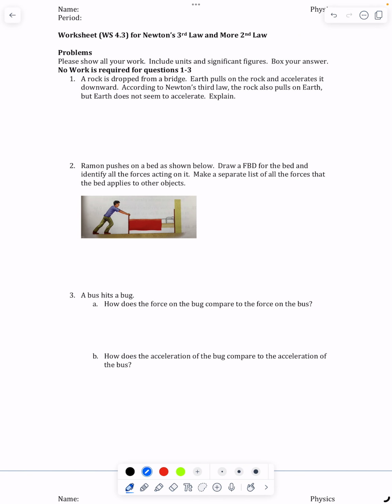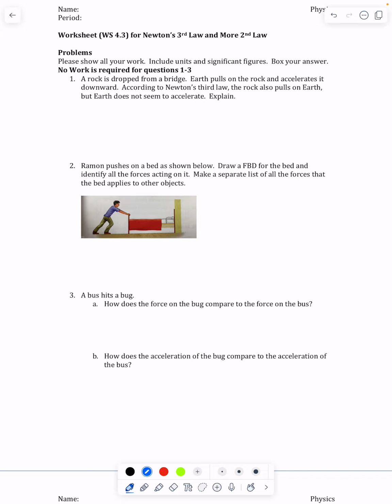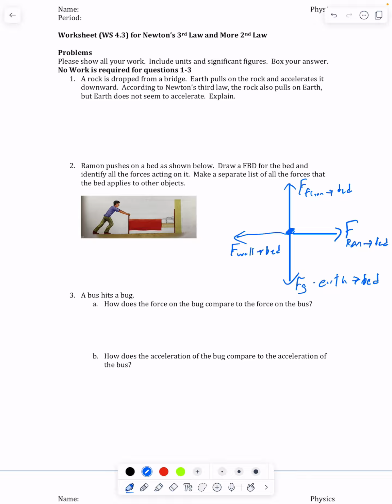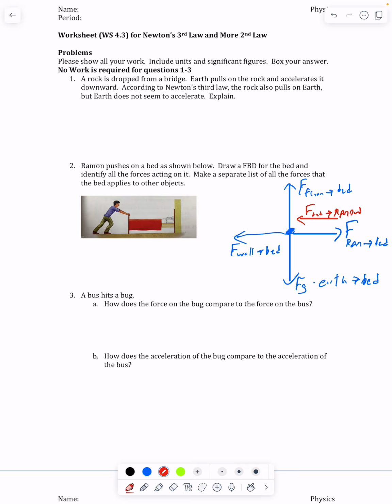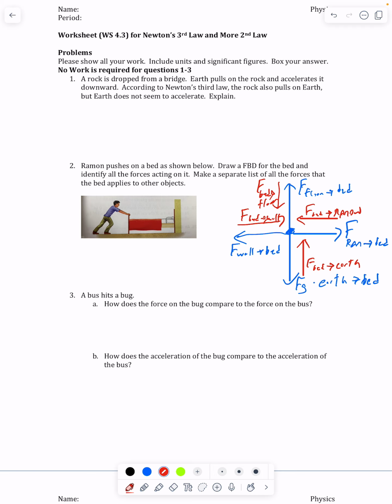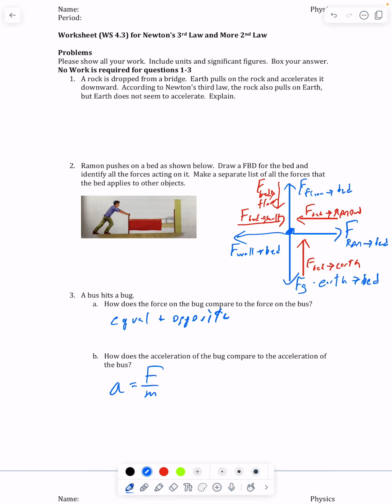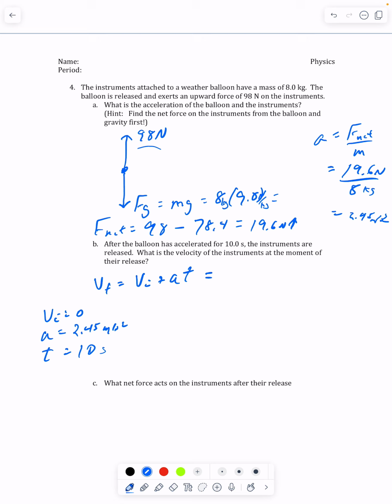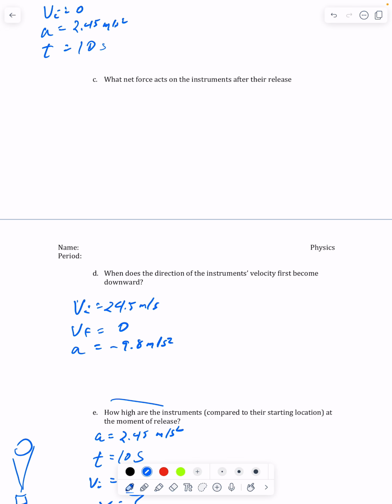Newton's 3rd law, WS 4.3